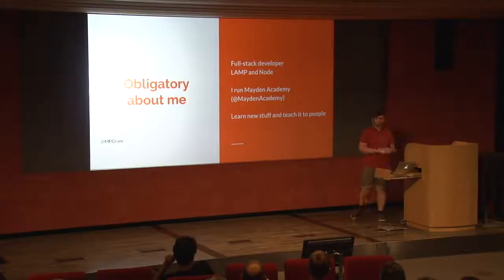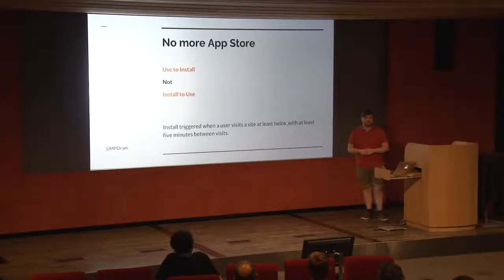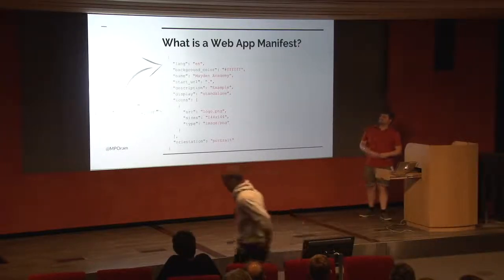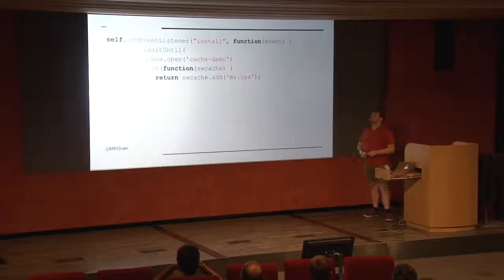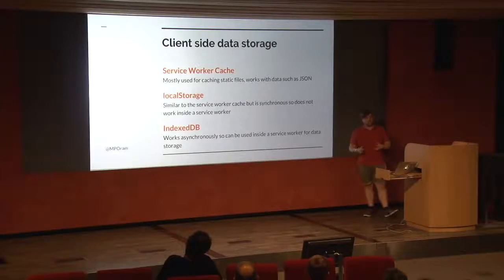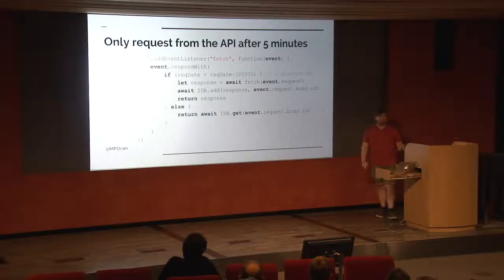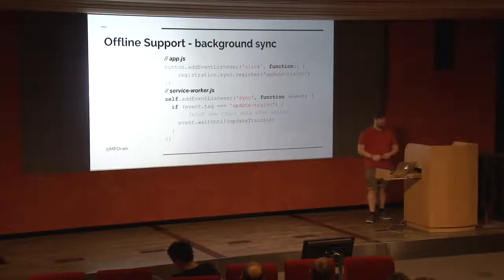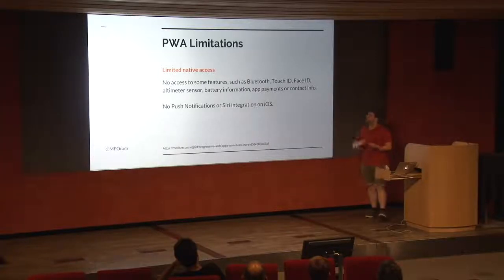PHP London July 2018 - Progressive Web Apps and offline development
Mike Oram

There is a lot of talk about Progressive Web Apps at the moment. It is a hot topic in the JavaScript community.

In this talk, we will briefly explore what a PWA is and how to build one. We will look at the benefits of PWA's and more importantly their limitations.

We then look a bit deeper at the technologies behind PWA's such as Service Workers, in particular we will look at the mechanics behind Service Workers, and how they will affect your back-end builds.

Finally, we will look at offline development, the offline first life-cycle and the tools and technologies needed to start building offline applications. Comparing offline storage mechanisms, and their limitations.

This talk is great for anyone building web-based applications, in any language, or anyone wanting to learn more about PWA's and offline development.